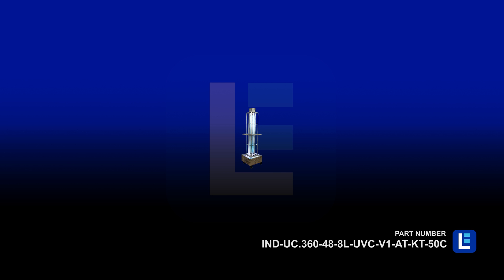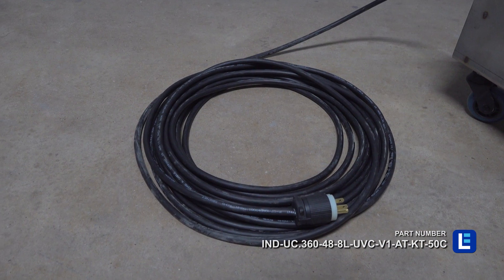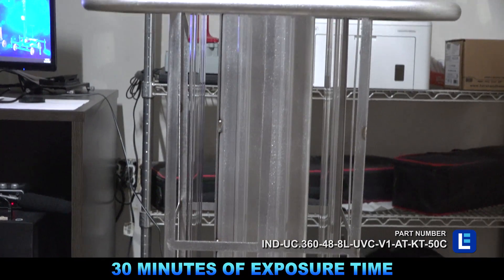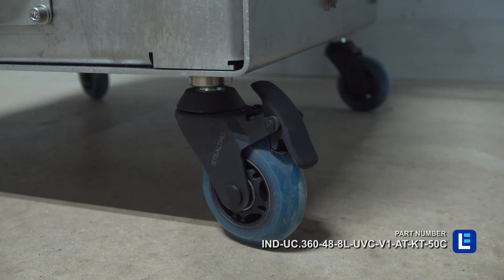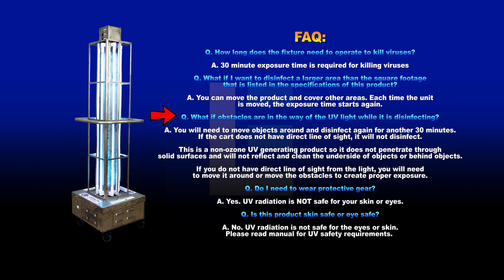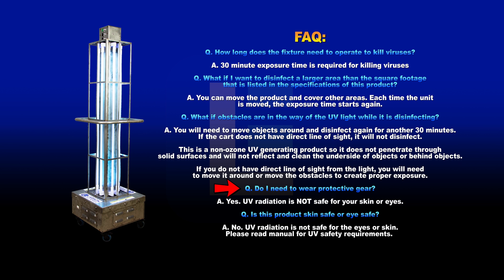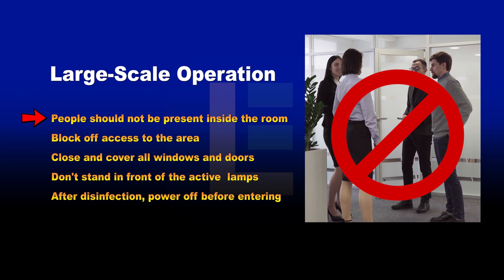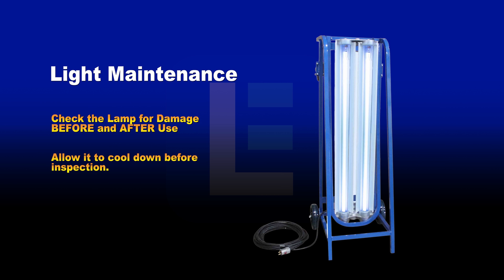UVC Sanitation Light 360 Degrees - Disinfect and KILL 99% Of Viruses and Bacteria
This unit is Made In USA - Manufactured in Texas

The Larson Electronics IND-UC.360-48-4L-UVC-V1-AT-KT-50C is an Industrial Portable UV Sanitation Cart which can disinfect 99% of viruses, bacteria, mold, and spores in large facilities. This unit offers UV-C output at a range of 200nm - 280nm (254nm peak) and comes equipped with four 48" UVC fluorescent lamps. Capable of disinfecting an entire room, the 304 Stainless Steel UV system comes with 50' of 16/3 SOOW cord and a safety kit (two goggles and four safety signs).

*Please note: This product produces UV light. Make sure to follow all safety guidelines and protocols found in the user manual. UVC light in the proper setting kills up to 99.9% of viruses, mold, spores and bacteria.

The IND-UC.360-48-4L-UVC-V1-AT-KT-50C is a powerful sanitation solution for industrial sites and commercial facilities. Equipped with four, 48" UVC fluorescent lamps, this system offers 57.2 watts of total UV output, within the 200nm - 280nm UV-C range (254 nm peak). The lights have an expected lifespan of 8,000+ hours and emits a flood beam pattern. This UV system caters to 1,750 square feet of space with full, 360 degrees of coverage. Cooling fans below the lamps keep the unit running optimally. There is a delay of 1 minute and 30 seconds at startup for clearing the area after activation. Operators may move the cart around after exposure time to disinfect several sections.

This unit is made out of 304 stainless steel and features spring-loaded lamp sockets, which makes it easier to switch out lamps. A wire guard protects the UV lamps from tampering or accidental bumping. Two safety goggles (not full face masks) and four safety signs (to warn individuals about ongoing UV sanitation) are included with the light. With a recommended 20-25 minute exposure time for viruses, multiple carts can be purchased to cover larger areas quicker. The UV light can disinfect over 99% of bacteria, viruses, mold, and spores.